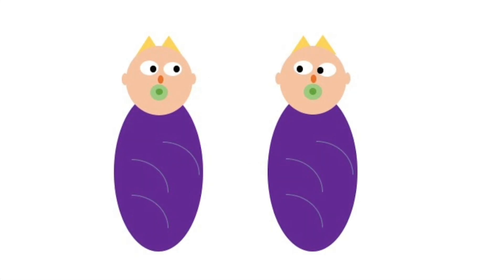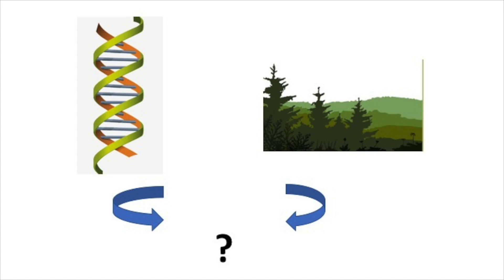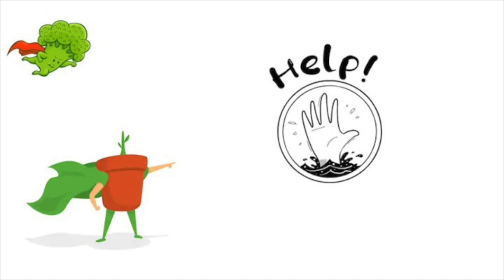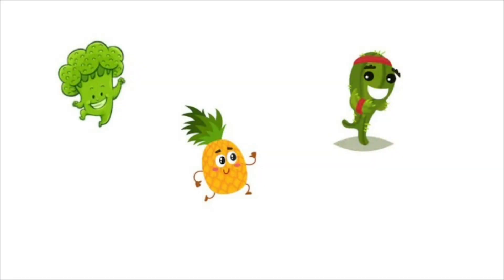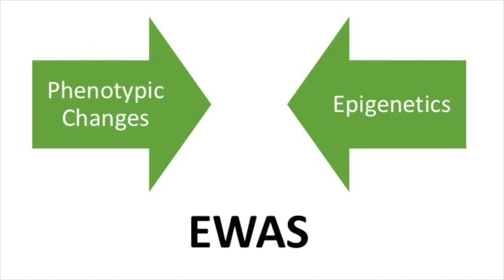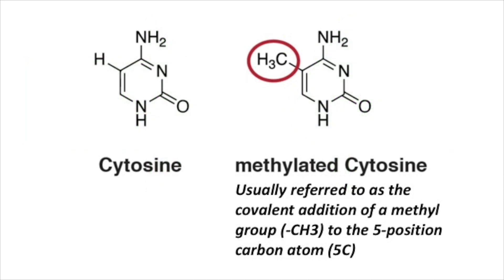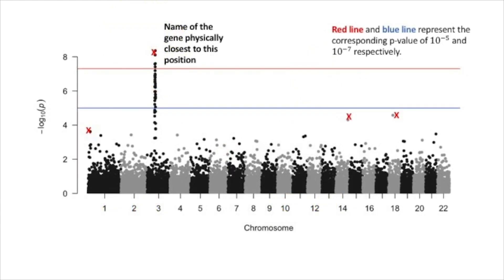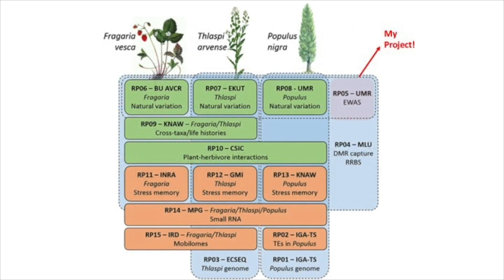Epigenome-wide association studies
Nilay is developing a pipeline for Epigenome-wide association studies (EWAS) at the Philipps-University in Marburg, Germany. Her software will be applied to study a large set of epigenetic data produced to understand the epigenetic changes happening in plants from different natural populations, how these changes are inherited after sexual and asexual reproduction and how they differ in annual and perennial species such as Fragaria vesca (strawberry) and Populus nigra (black poplar).